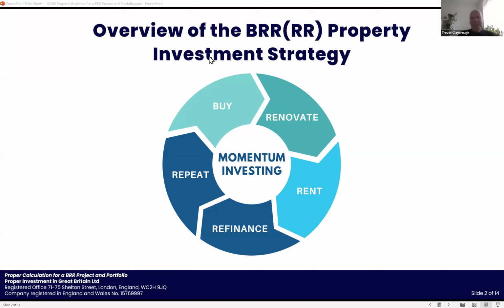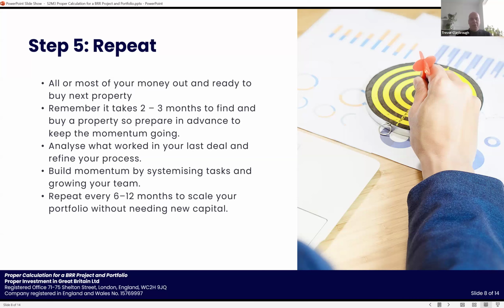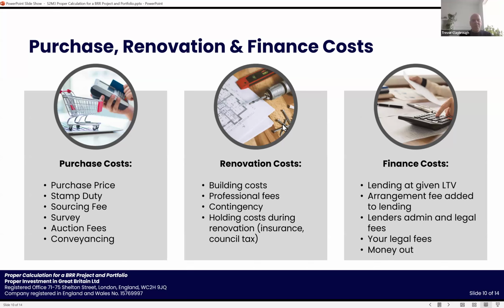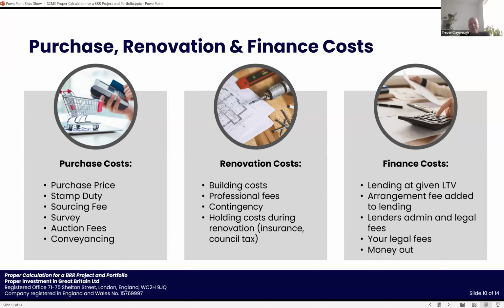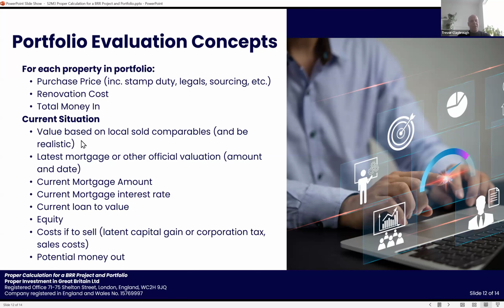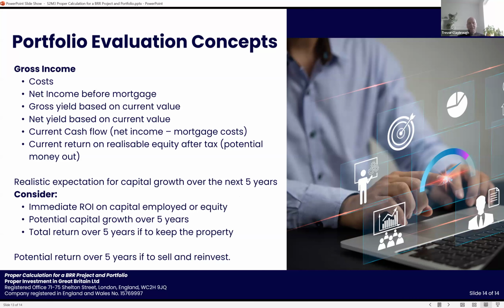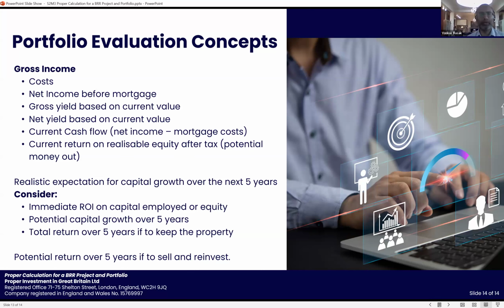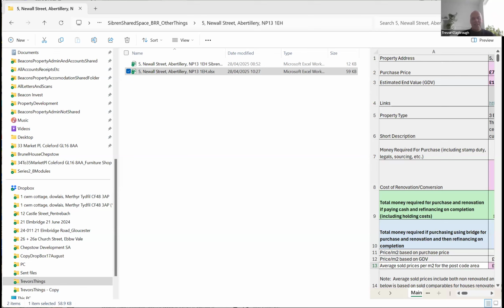Proper Calculation for a BRR Project and Portfolio | Module 3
Livestream webinars every Tuesday and Thursday at 7pm

Trevor Claybrough has in depth experience in property investment covering: BTLs, HMOs, Serviced Accommodation, Mixed use and commercial properties, Commercial to residential conversions, Joint Ventures and portfolio building, and is a regular presenter at property network events.